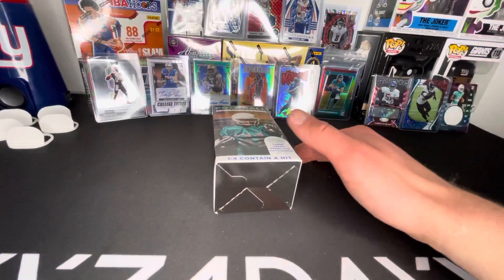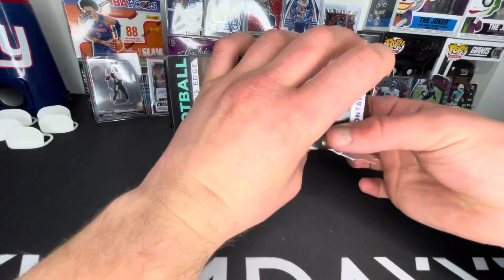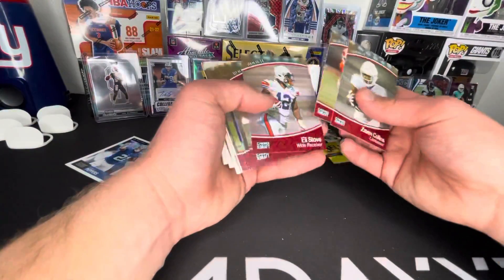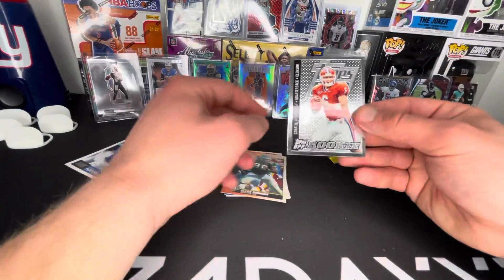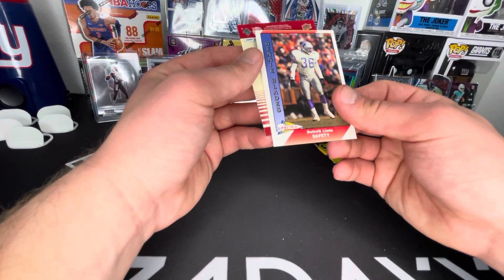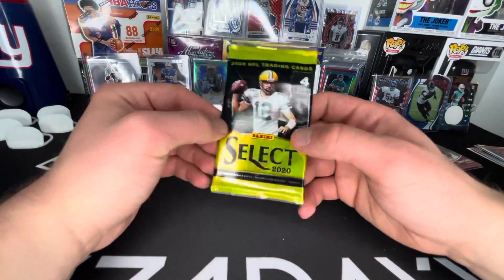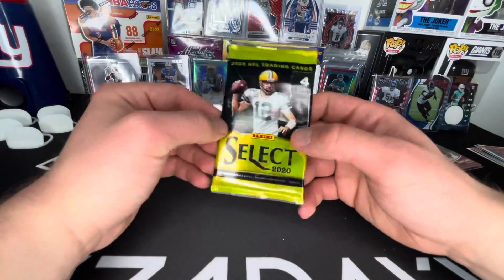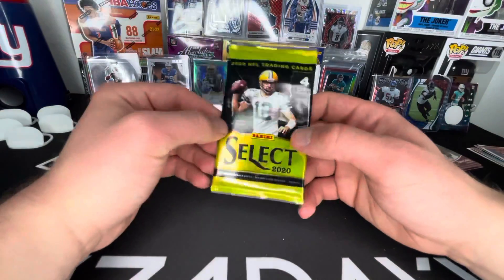Walgreens repack! 2020 select pack inside! Sick pulls 👀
Whattup y’all! Today we got our hands on a Walgreens repack.  Which contained a 2020 select pack! Everyone’s been looking for these and I was only able to find one. Some sick pulls! Have a blessed day